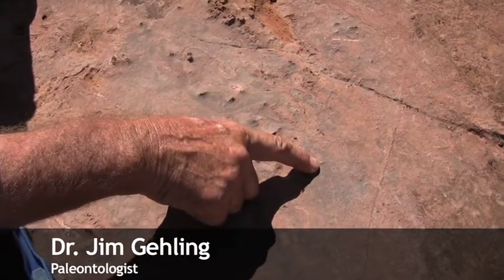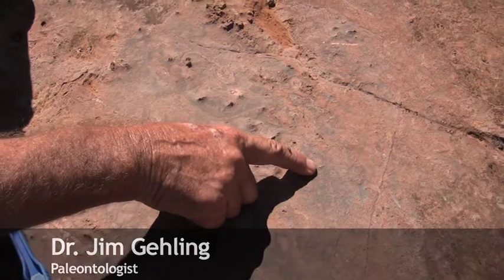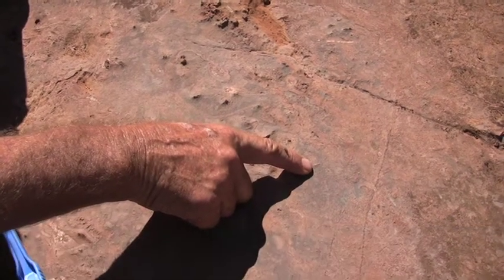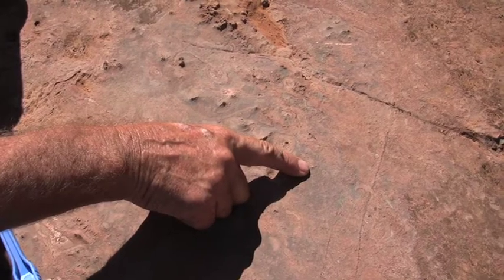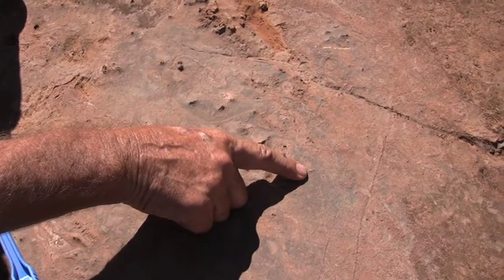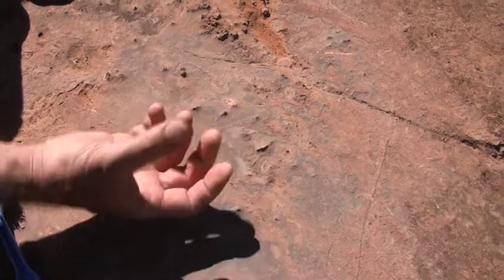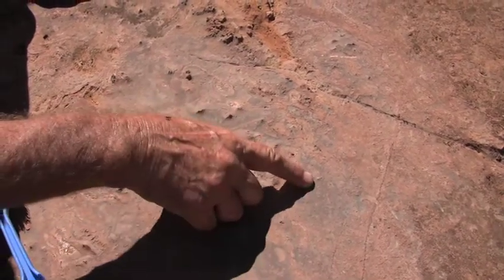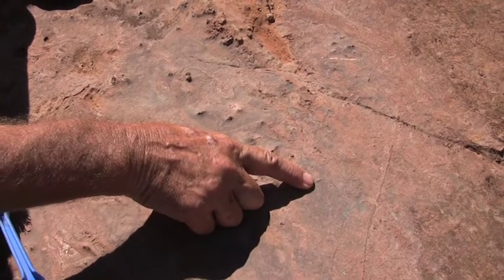AM1Vid5Jim.mov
Dr. Jim Gehling discusses the Chancellorid fossils found in the Ajax Mine Archaeocyathid bed